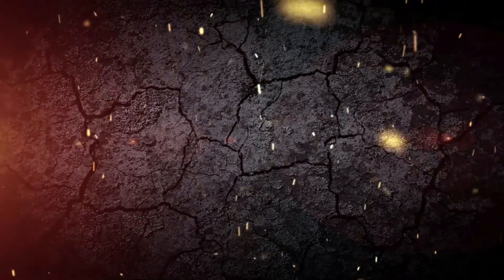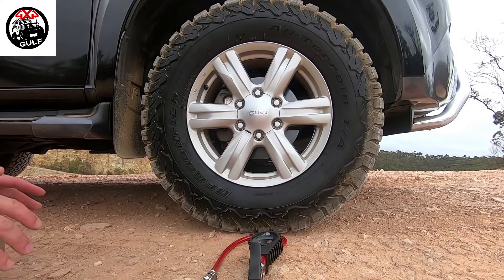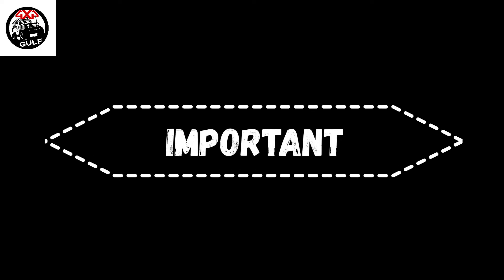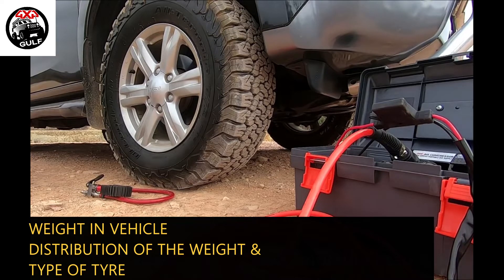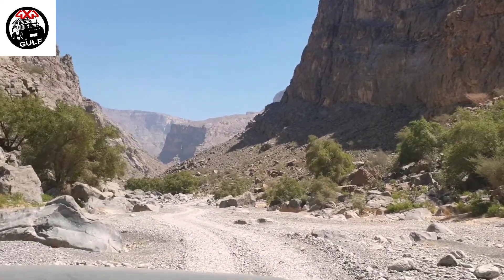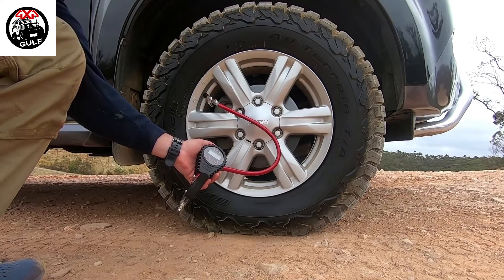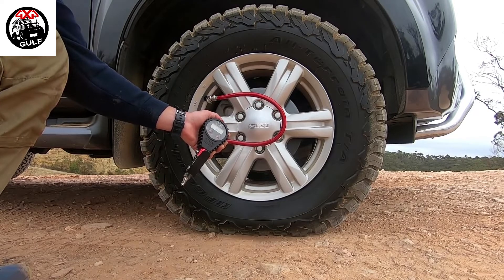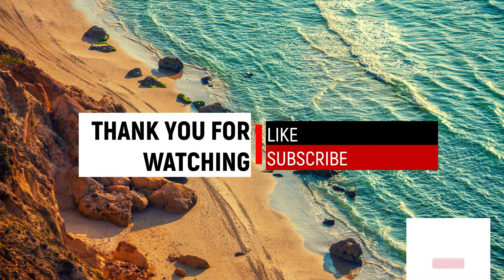4x4GULF TYRES 101: Why and When would you deflate your tyres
Are you running the right tyre pressures when you go 4WDing? If you're getting stuck, or you feel like your 4WD isn't capable enough compared to all your friends, chances are your tyre pressures aren't set correctly.

In this episode we cover various scenarios when you would need to vary your tyre pressure to suite different terrains. We will look into the impacts, benefits and consequences of different tyre pressures.

ARB Twin Compressor:

ARB digital guage:

Tyre Repair Kit:

MAXTRAKS (Recovery Boards)